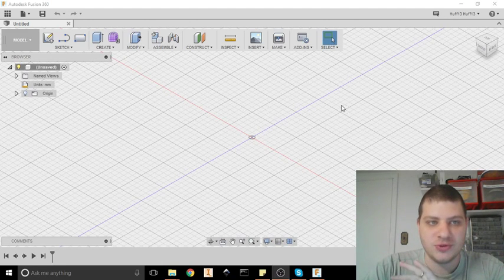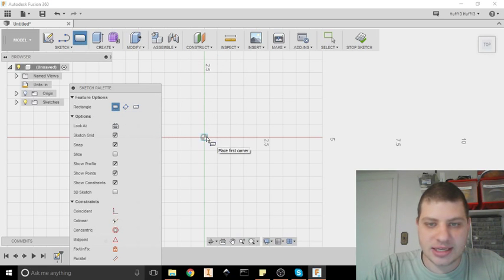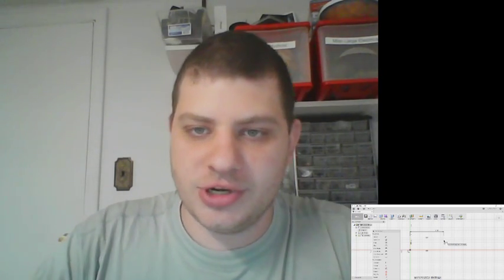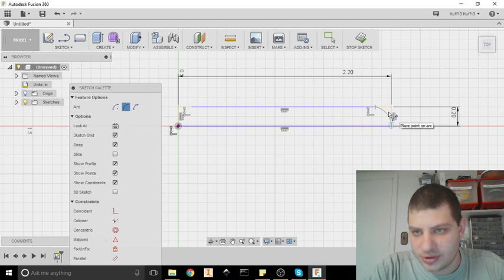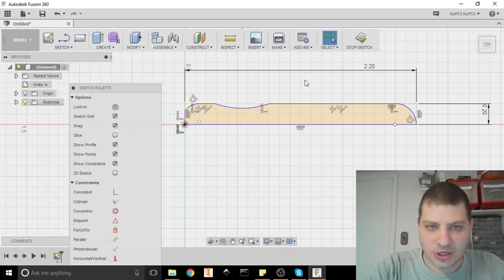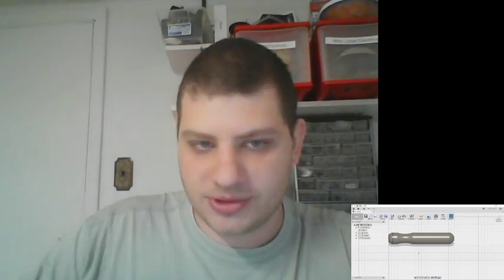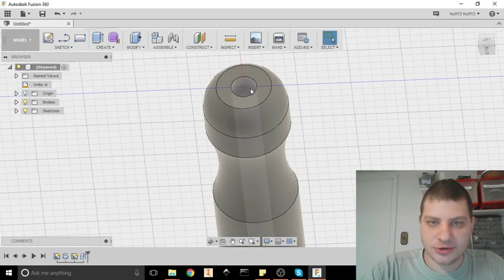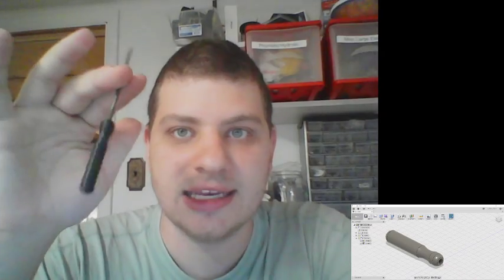Revolve Tool: Fusion 360 Beginner Tutorial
This is a short tutorial on how to use the revolve tool in Fusion 360 to make a real part. This video the second in a series that is designed to teach anyone, with any skill level, the basics of Fusion 360.

Materials:

HatchBox PLA
HatchBox ABS
HatchBox TPU
HatchBox PETG

Tools:
Raise3D N2+